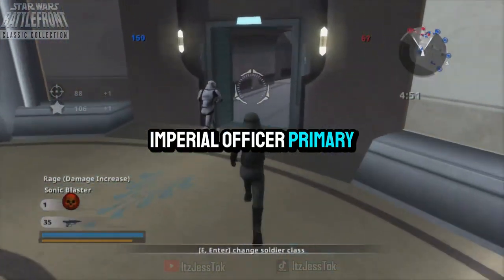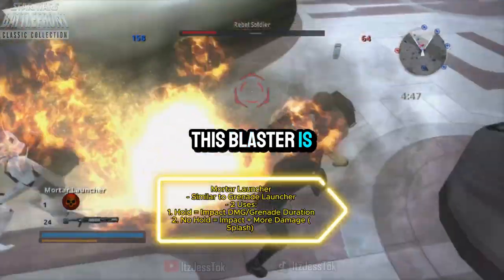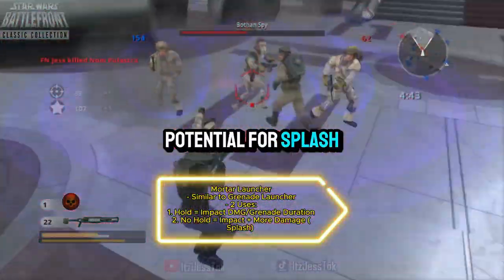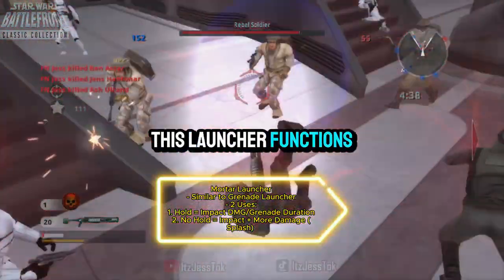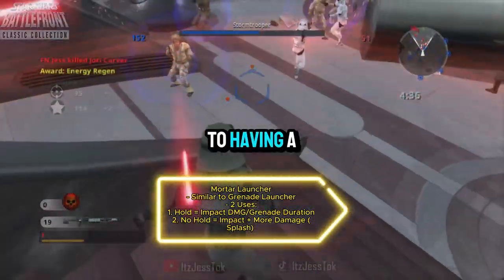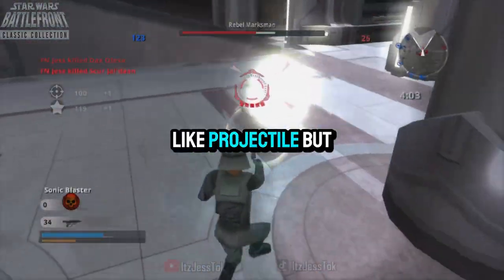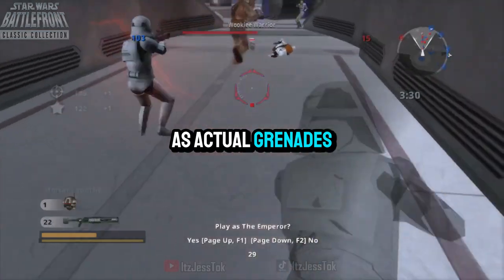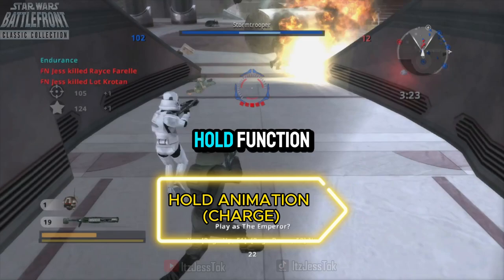Imperial Officer GUIDE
This is Star Wars Battlefront Classic Collection
I'm going to do Multiplayer soon! So EXCITED!
Imperial Officer is a class that requires you to complete 8 points to unlock.
He is one of the few advanced units of the game that possess a unique primary weapon, the sonic blaster.
Personally, it's an underrated weapon when in the hands of a professional. Unfortunately, the majority of players don't know how to use it efficiently.